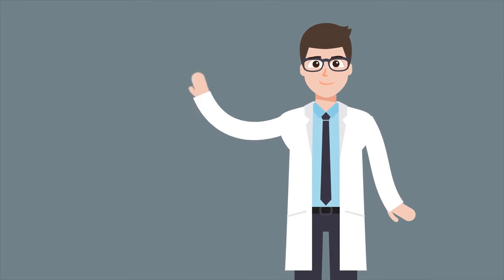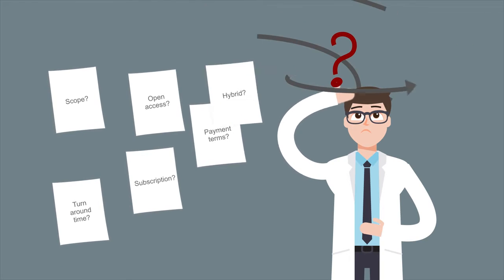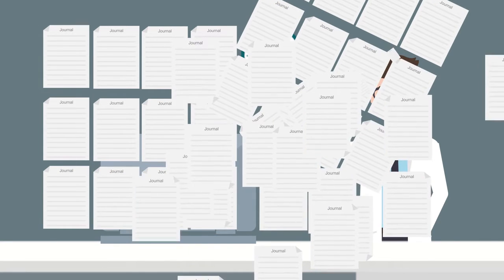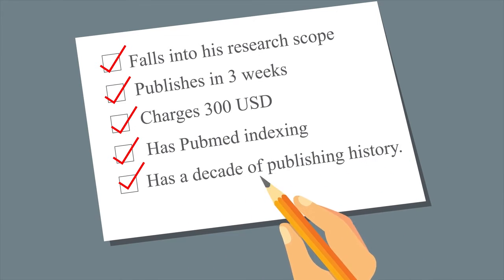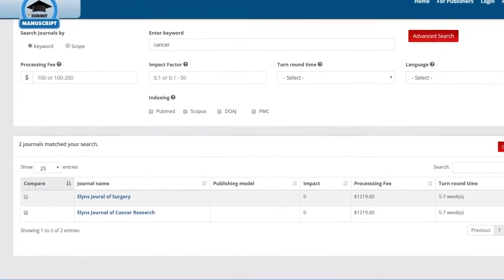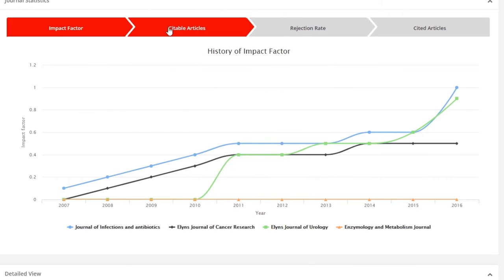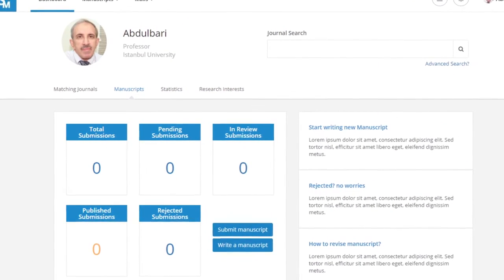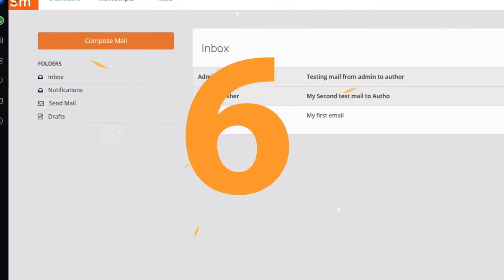Submit Manuscript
Submit Manuscript is a unique destination for all scholarly authors to publish their research papers/manuscripts at shortest possible time. We help the authors finding a suitable journal, get reviewed at the earliest and published. We extend manuscript writing, translation and language editing services to authors.

Our unique services:

A comprehensive real time statistical analysis of a research journal
An option to choose, compare and submit to suitable journal for your research paper
Manage all your submitted manuscripts from a single dashboard
Get access to latest published articles suitable to your research without spending time for searching
Stop getting spam emails from from publishers
Showcase all your published articles and network
Ask questions and collaborate